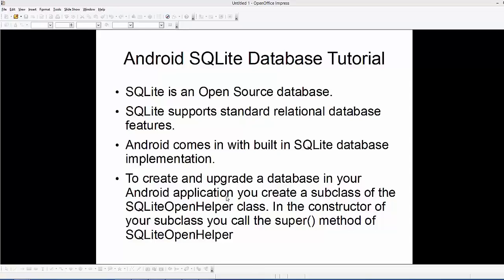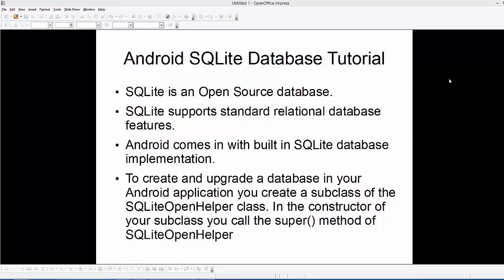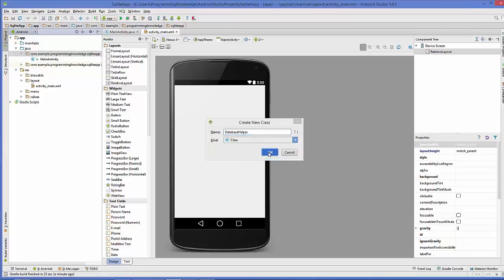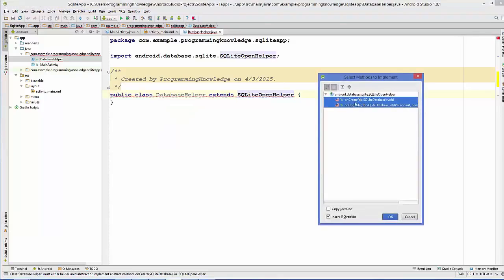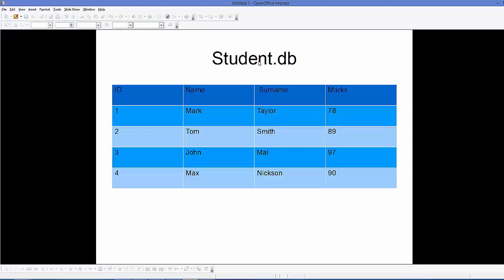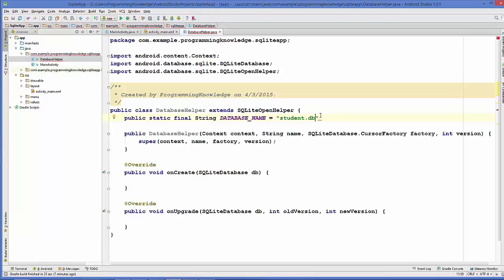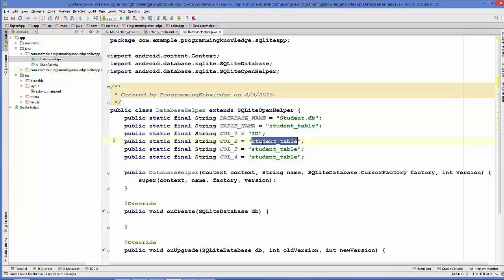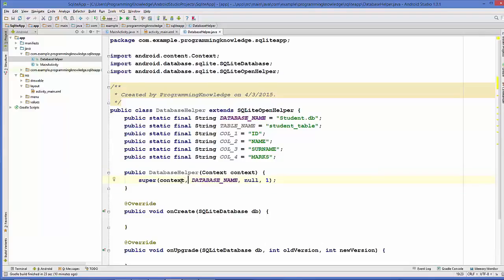30 Android SQLite Database Tutorial 1 # Introduction Creating Database and Tables Part 1